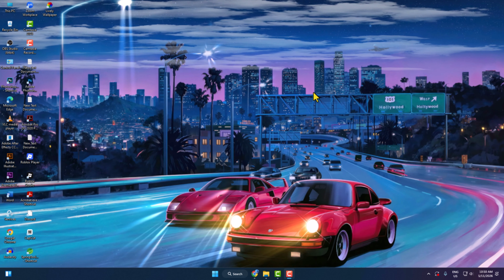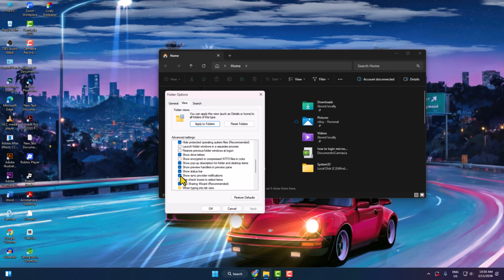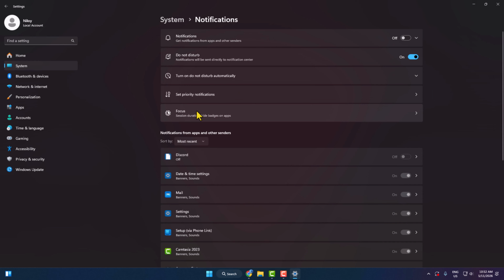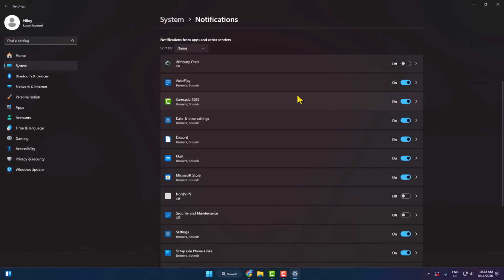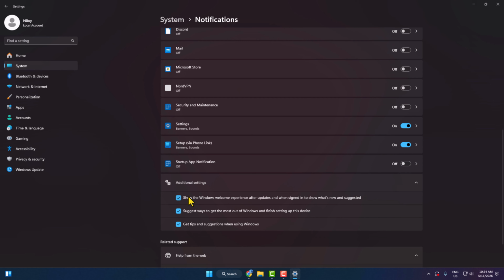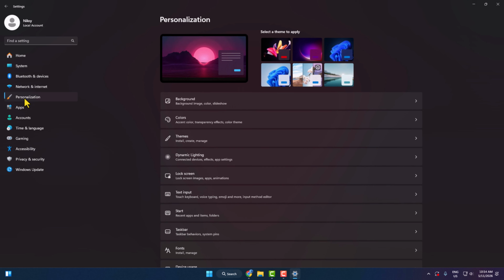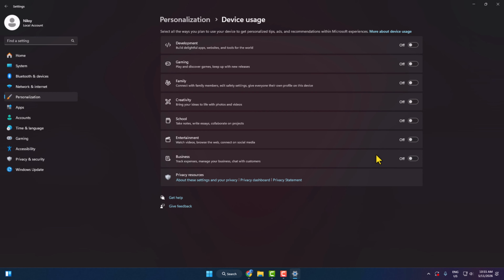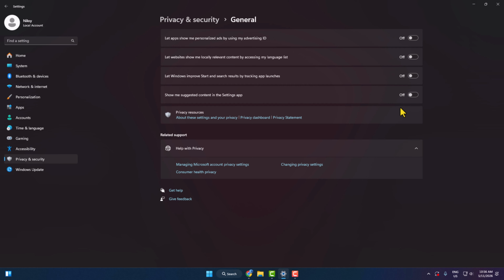Stop Windows File Explorer Ads With This One Setting | How to Disable All Ads Instantly?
are you looking Stop Windows File Explorer Ads With This One Setting | How to Disable All Ads Instantly?. yes! you are come in the right place. i am provide very easy way. check out our solution